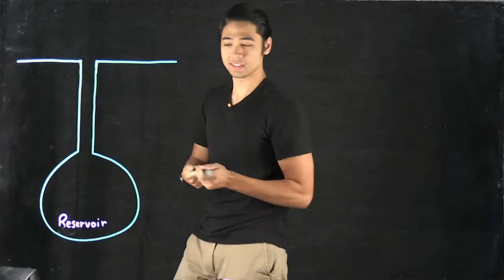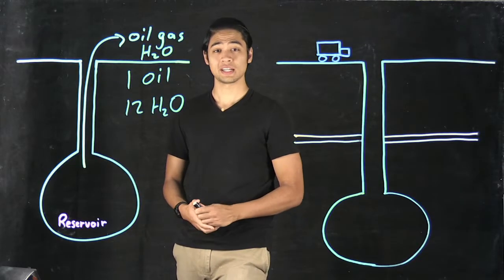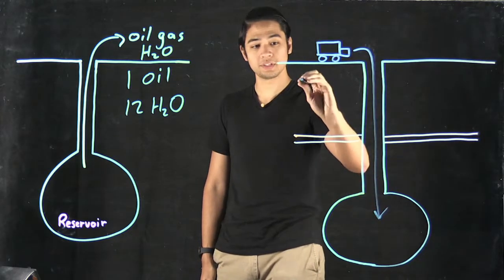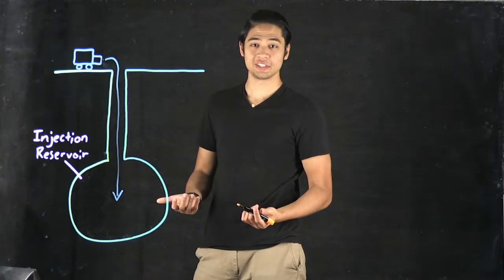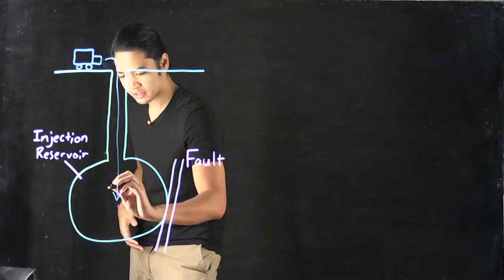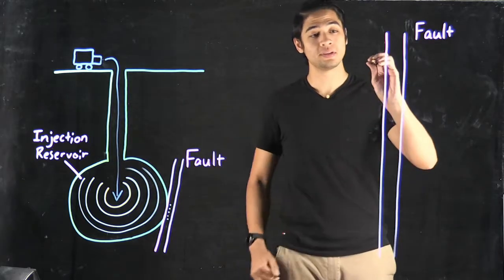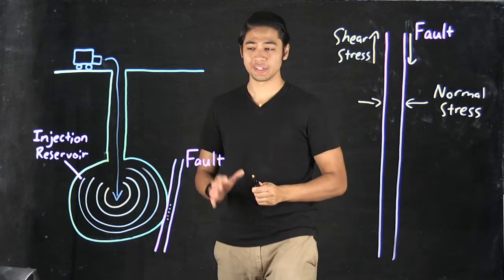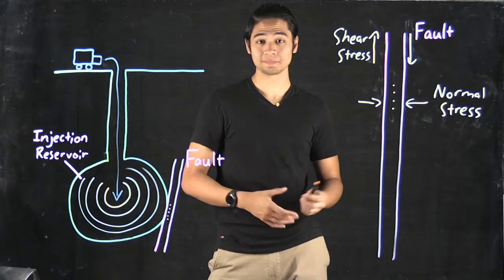How Induced Earthquakes Work -- Weingarten Lab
​​Check out how induced earthquakes work in this video primer presented by Robert Hernandez, an M.S. candidate here in the Weingarten Lab @SDSU

The Weingarten Lab @SDSU uses hydrogeologic, geophysical and geomechanical data to build computational models of the interaction between fluids and faults in the subsurface. Our specific emphasis aims to understand how fluid-fault interaction is involved in a variety of geologic problems -- including geohazards such as natural and induced seismicity.